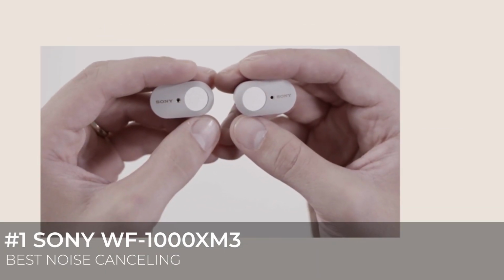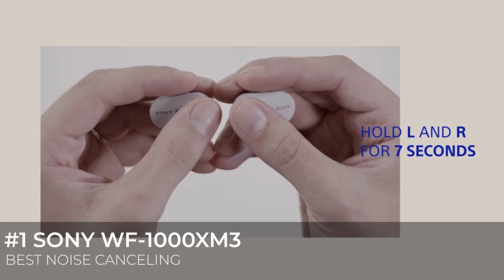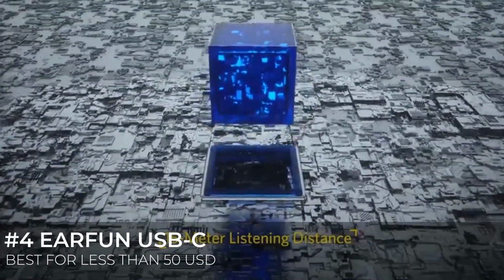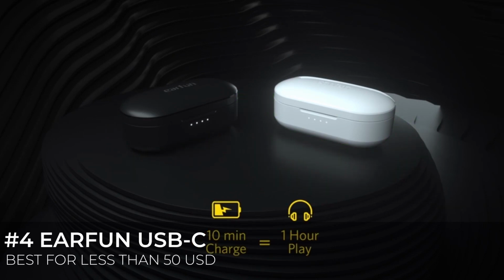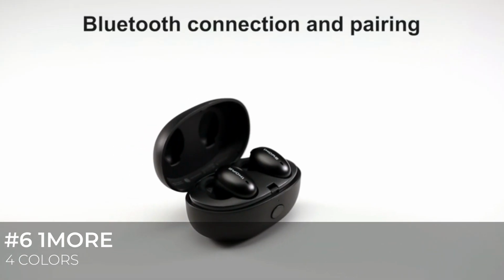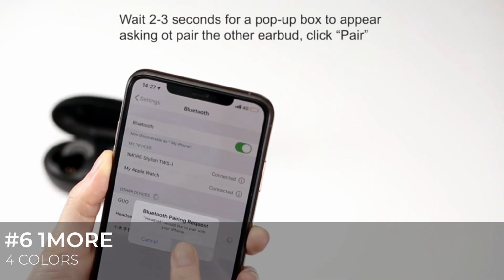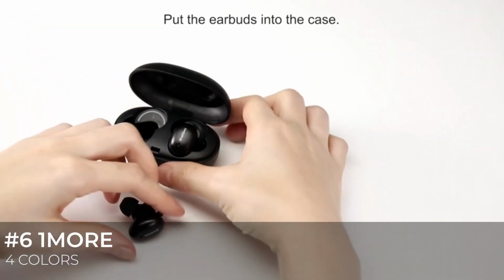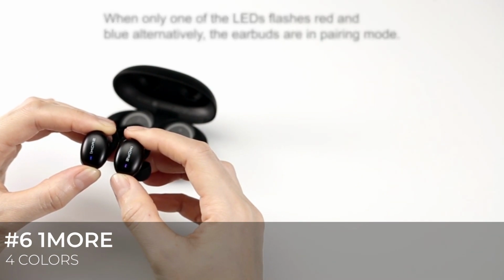Best Earbuds 2020: Top earphones and in-ear headphones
✅1 SONY WF-1000XM3, BEST NOISE CANCELING
✅2 JABRA ELITE 75T EARBUDS, UP TO 7.5 HOURS OF USE
✅3 SOUNDCORE LIBERTY AIR 2, A CHEAP ALTERNATIVE TO AIRPODS PRO
✅4 EARFUN USB-C, BEST FOR LESS THAN 50 USD
✅5 SENNHEISER MOMENTUM, WONDERFUL SOUND
✅6 1MORE, 4 COLORS
✅7 MASTER & DYNAMIC MW07, FOR AUDIOPHILES
✅8 Samsung Galaxy Buds, FROM THE BIG COMPANY

Picking the best earbuds for your needs can be a challenge. There’s so much choice out there, with old-school wired models, neck bud-style wireless earphones, and true wireless earbuds to choose from.

The best earbuds of 2020 span all of these different form factors; the style you should go for is completely down to you. If you want ultimate versatility and have a decent budget, we recommend cable-free true wireless earbuds like the Sony WF-1000XM3 and the AirPods Pro.

The best earbud and in-ear headphones FAQ: quick questions answered
Which brand has the best earbuds? That totally depends on what you're looking for – but we're careful with our lists. That means all of the earbud and in-ear headphones below come from brands we trust. Still, if you're not sure where to start looking, respected brands like Sony, Apple, Cambridge Audio, JBL, and Optoma are good places to start.

What are the best cheap earbuds? At least half of the buds in this list are below the $80 / $80 mark, which makes them ideal for those who need a new set of headphones but can't justify a splurge. We recommend taking a good look at the RHA MA390 Wireless, as well as the 1More Triple Drive In-Ear Headphones. If they're still too pricey for your current budget, then check out our guide to the best cheap headphones of 2020.

Which is better, earbuds, or headphones? It's up to you. Some people love the feel and immersive sound experience of over-ear headphones, others prefer the freedom and compact size of in-ear headphones and earbuds. It all depends on what your priorities are.

How do I keep my earbuds from falling out? Although most of the high-end in-ear buds and headphones are designed to stay put, everyone's ears are different. Which means there's still a chance they'll fall out – especially if you're running or moving. If this keeps happening, we recommend opting for a pair built with sports in mind, these tend to have better support and even a different design that anchors them into your ear better.

Should I buy a wireless earphones? Wireless and true wireless earbuds are a great option for those who want to listen to music on the go without the hassle of tangled cables getting in their way. However, some audio purists think that the sound quality afforded by Bluetooth connections still doesn't compete with traditional wired models. feel secure and offer great audio quality? Check out the wired earphones on this list. Or, opt for something that has the best of both worlds with a pair of wireless earbuds, which connect to your phone via Bluetooth but retain a cord between the two buds themselves.

Something that all the best earbuds of 2020 have in common is that they're compact, sound fantastic, and are super-convenient to use compared to bulky over-ear headphones.

Please Read:
Portions of footage found in this video are not original content produced by My Review Channel. Portions of stock footage of products were gathered from multiple sources including, manufactures, fellow creators and various other sources.
"All claims, guarantees and product specifications are provided by the manufacturer or vendor.
Review Channel cannot be held responsible for these claims, guarantees or specifications"

The Best Earbuds 2020